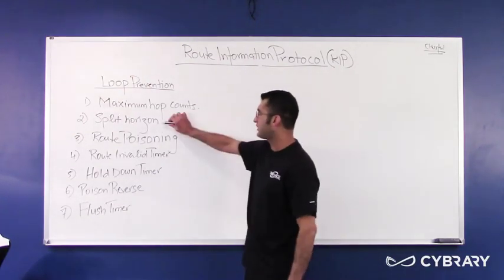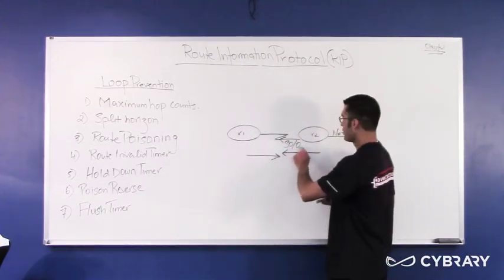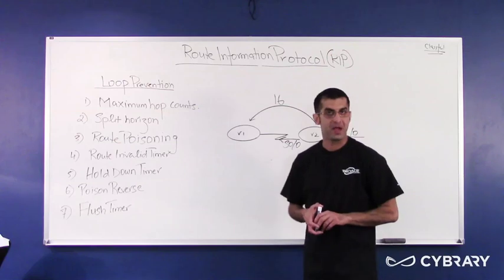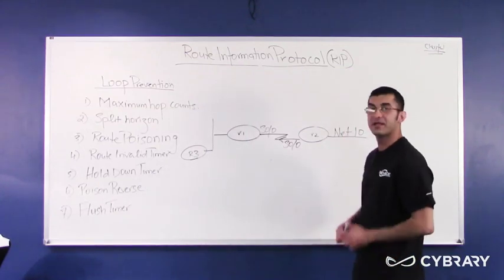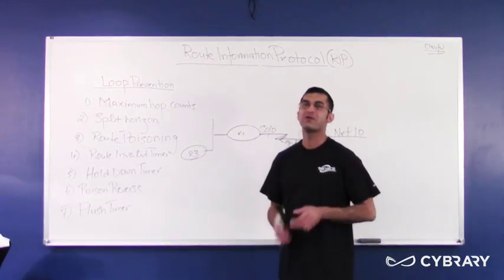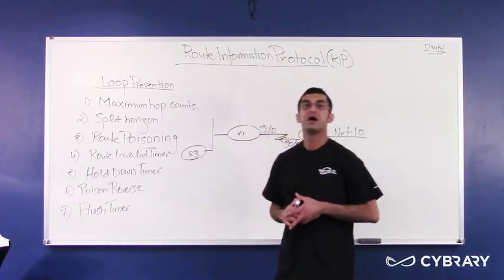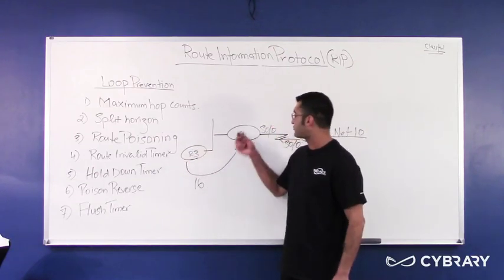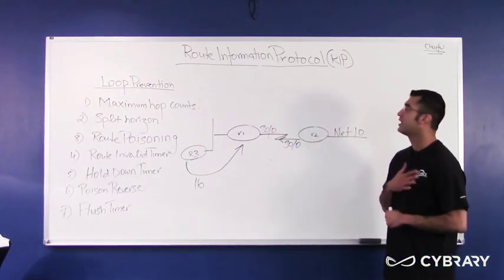CCNA Module 4 Part 14 OSI Model Layer 3 Network